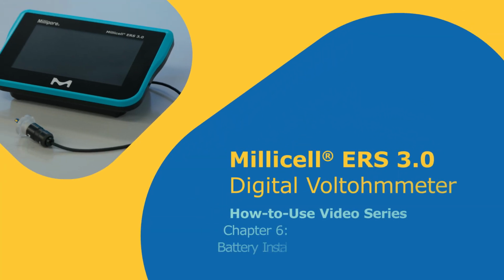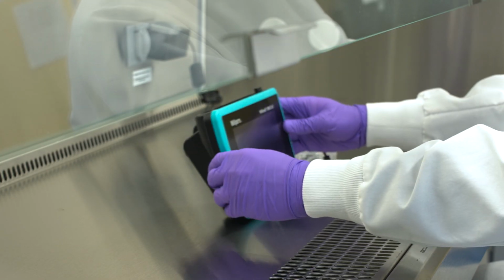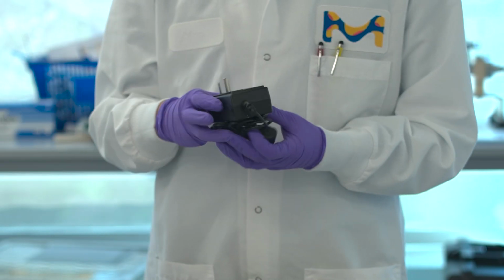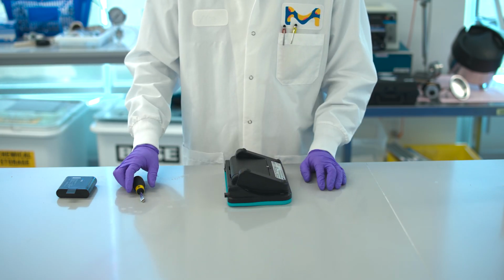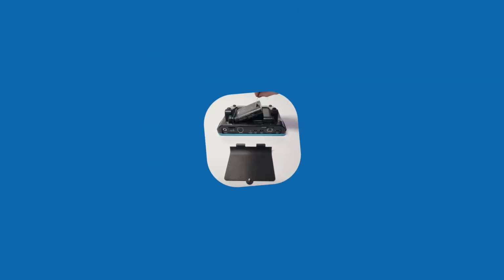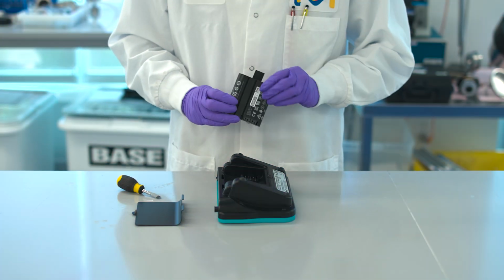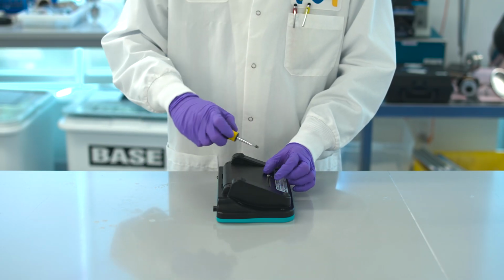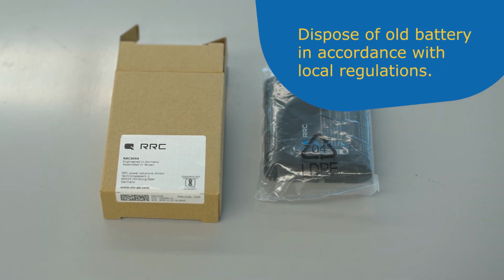Millicell® ERS 3.0 – How-to-use Video Series – Chapter 6: Battery Installation and Removal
This sixth chapter of our Millicell® ERS 3.0 Digital Voltohmmeter tutorial series covers battery installation and removal. Battery power of the instrument allows for portability and in-hood use.